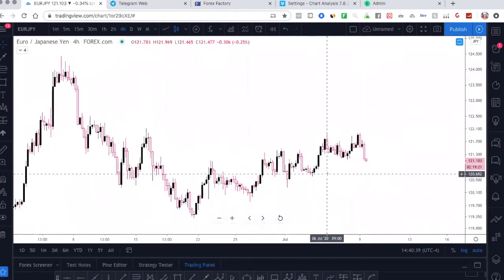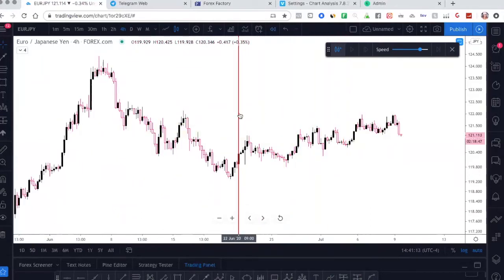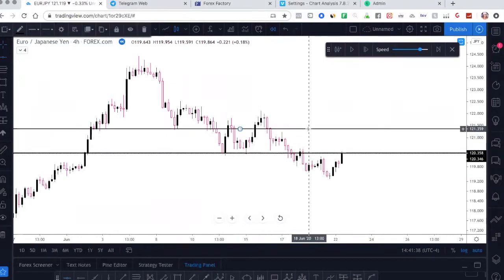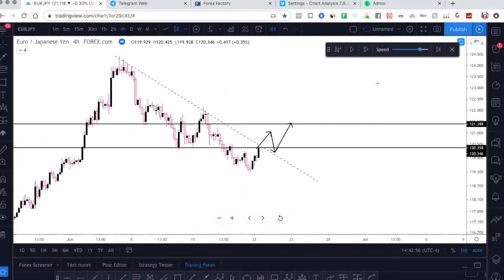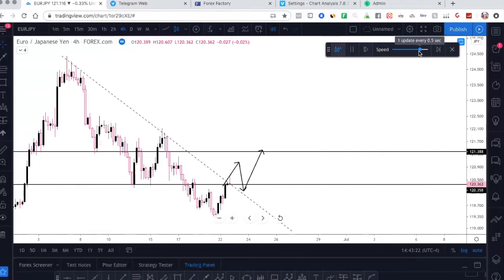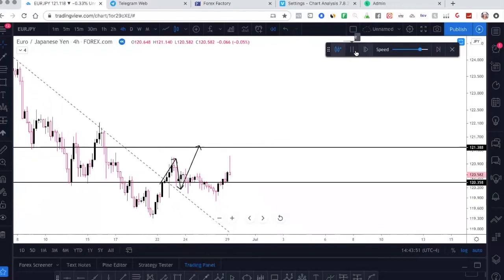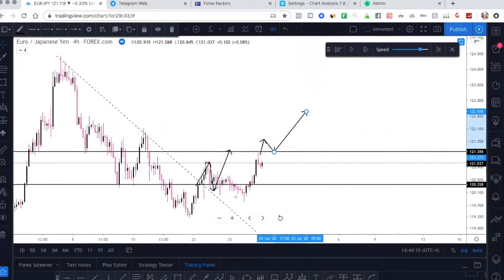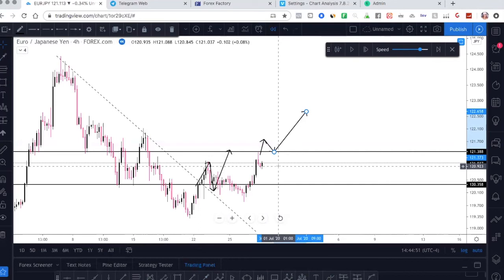How To Back Test on Tradingview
Earlier this week a student asked what exactly do you look for when back testing on trading view and how does it work.

In this video, I briefly show a feature I personally use with the platform, when back testing.

To open a trading view account, or upgrade your plan,

What are some techniques you use to back test on pairs?